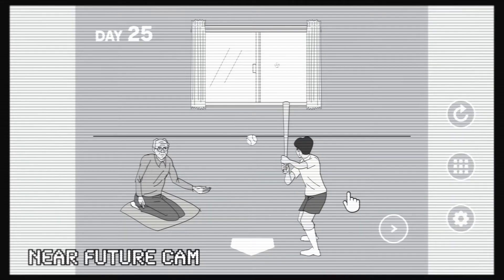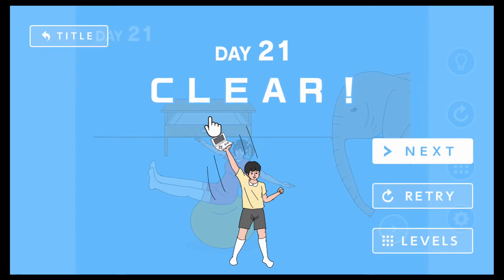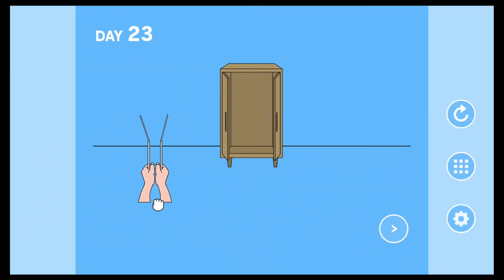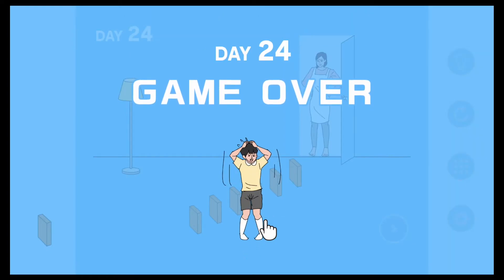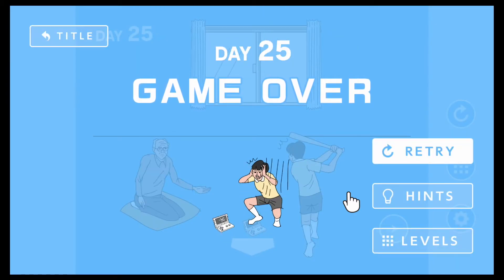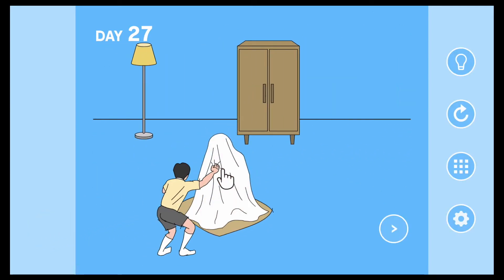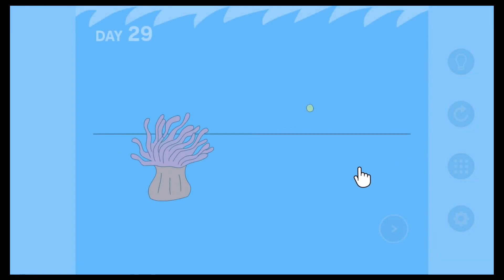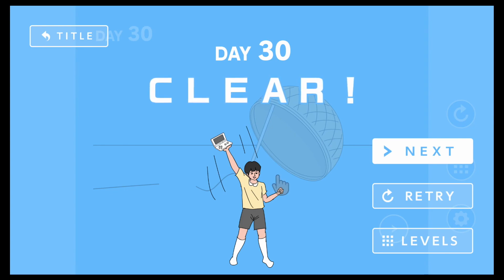Mom Hid My Game! 2 #03 | Nintendo Switch Gameplay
Let's play Episode 3 of Mom Hid My Game! 2 on the Nintendo Switch! Day 21 -  Day 30